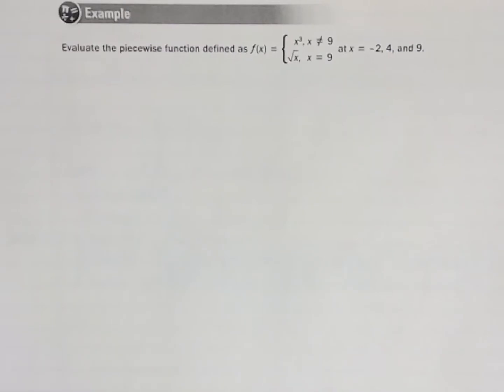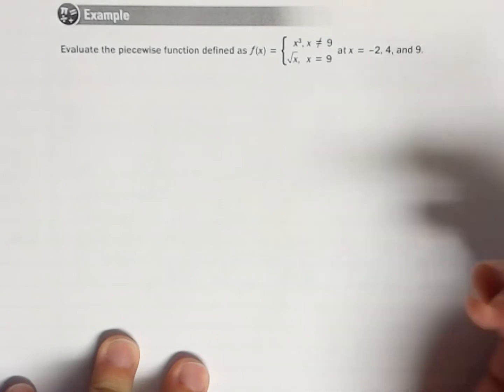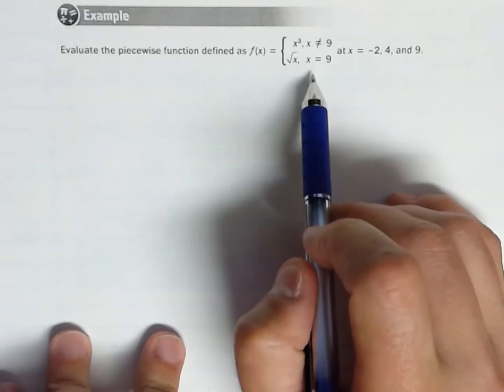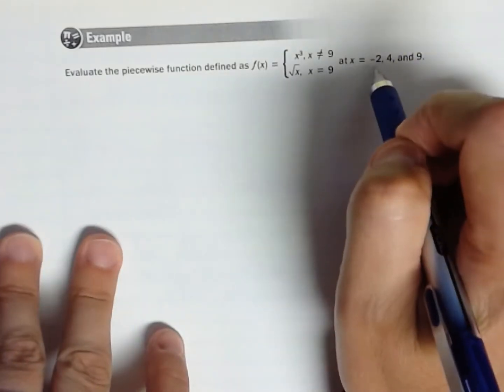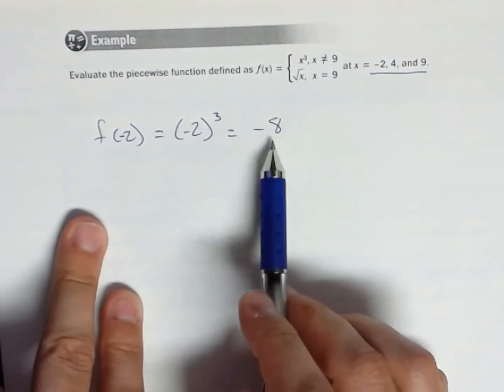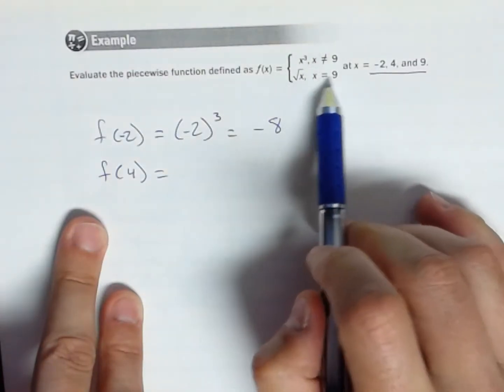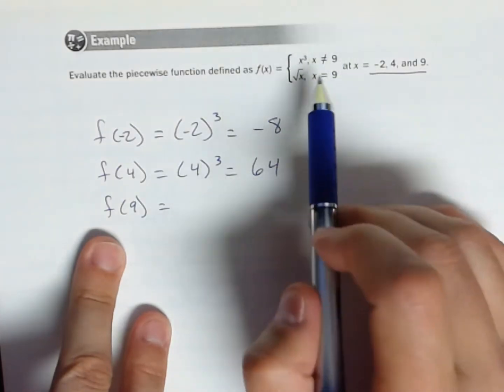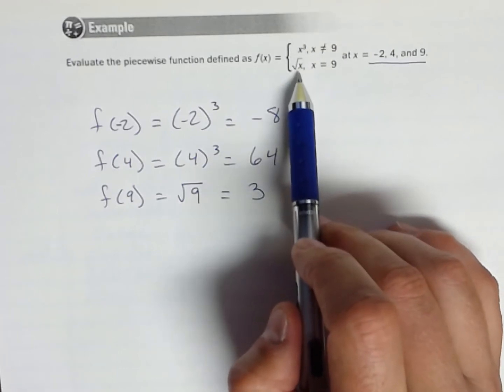College Algebra Evaluating a Piecewise Function Example 1